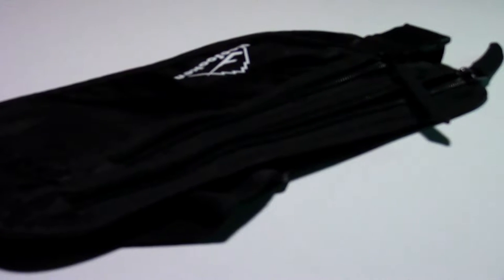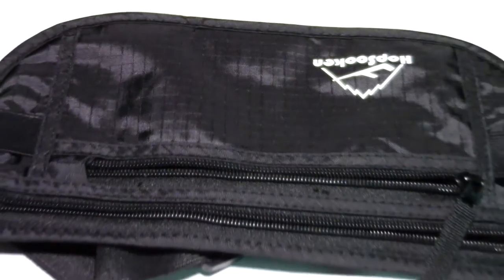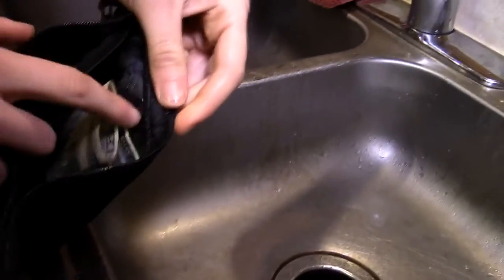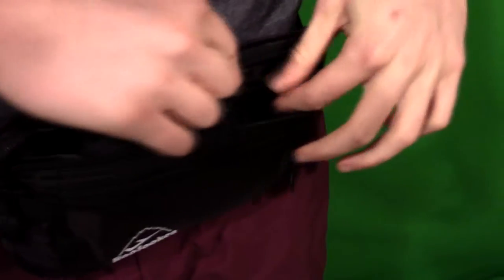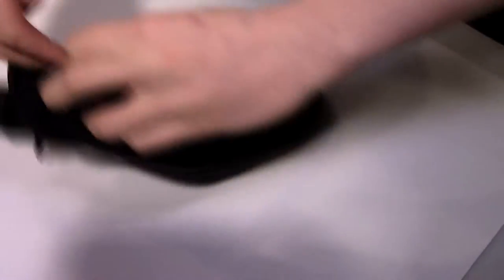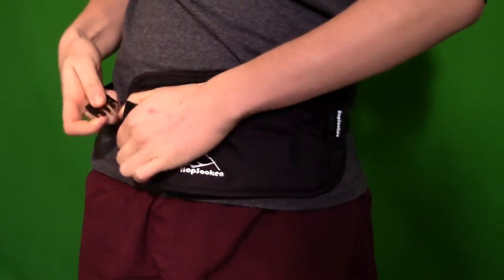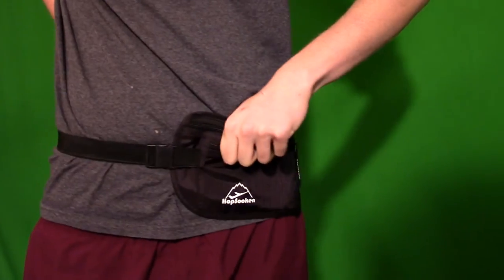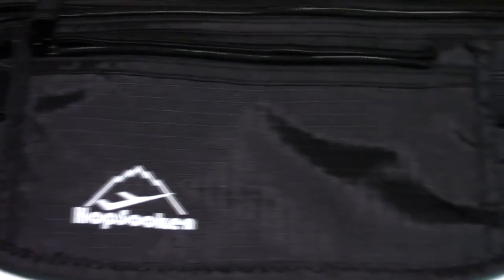The Epitomy of Style? - Hopsooken Fanny Pack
This is my review for the "Hopsooken Travel Money Belt: Waist Pack for Running and Cycling, Rfid, Comfortable, Durable and Lightweight Hidden Travel Passport Wallets."